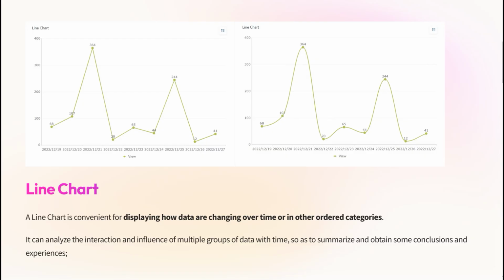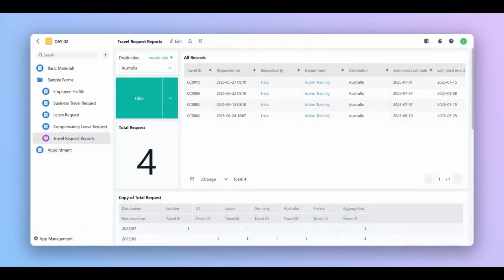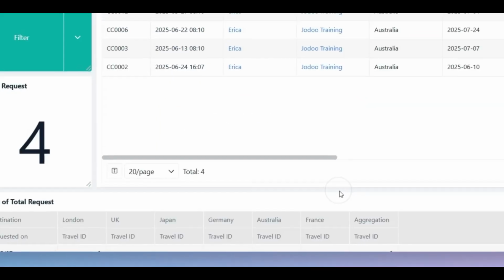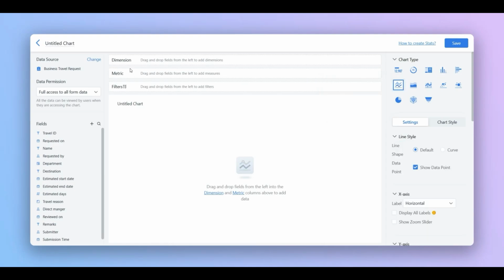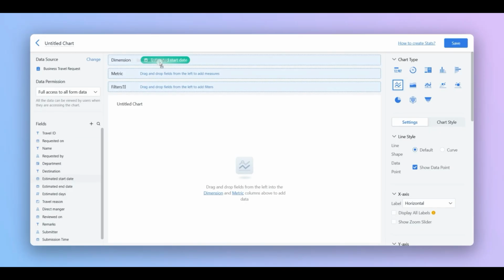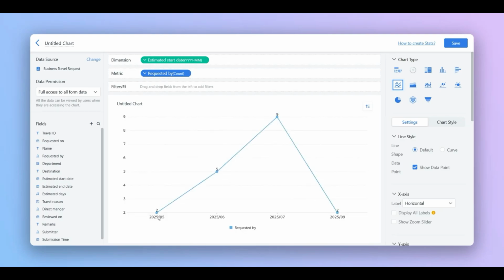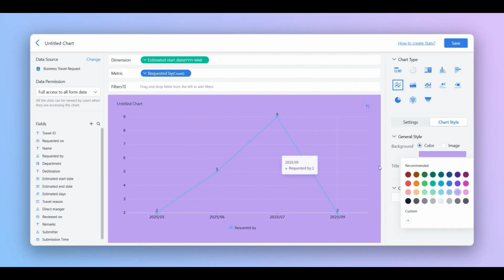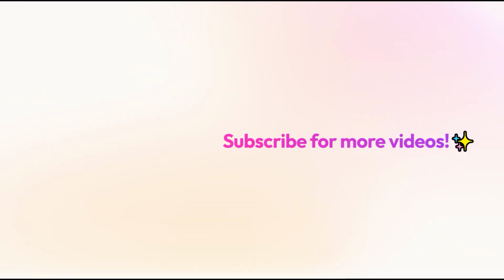Jodoo Masterclass - What is a Line chart and how to use it?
📈 Jodoo Line Chart Tutorial | Track Trends & Analyze Data Over Time!

Hey everyone! In today’s video, we’re diving into the Line Chart—an essential tool for tracking changes, spotting trends, and analyzing data over time in your Jodoo dashboard. Whether you’re monitoring business travel requests, sales, or any time-based data, the line chart makes it easy to visualize patterns and make informed decisions!

What You’ll Learn in This Video:

✅ How to add a Line Chart to your Jodoo dashboard

✅ Selecting the right data source (e.g., Business Travel Request Form)

✅ Setting up dimensions (time intervals) and metrics (values)

✅ Visualizing monthly changes and trends

✅ Customizing your chart: colors, labels, highlighting key insights

✅ Instantly spotting peaks, valleys, and patterns

Why Use Line Charts?

1. Perfect for displaying data across time (days, months, years)
2. Easily identify trends, fluctuations, and outliers
3. Make your dashboard more dynamic and insightful
4. Customize for clarity and effective communication

💬 Have questions or want to see more chart tutorials?